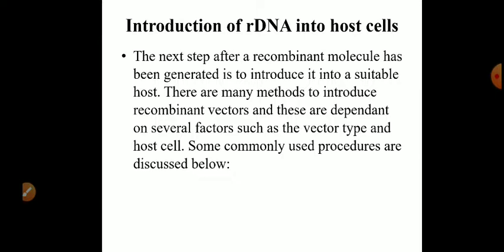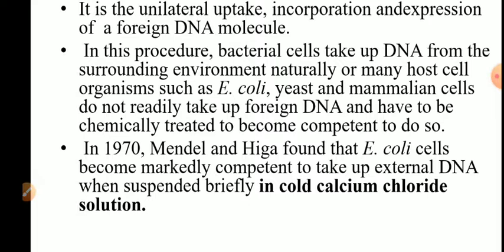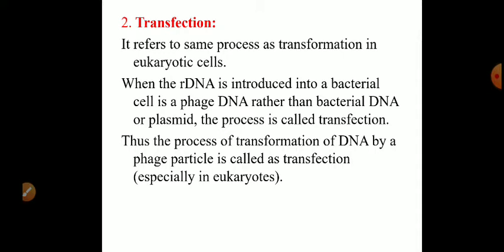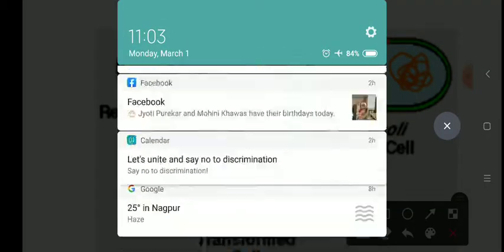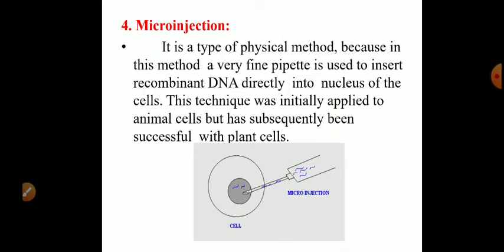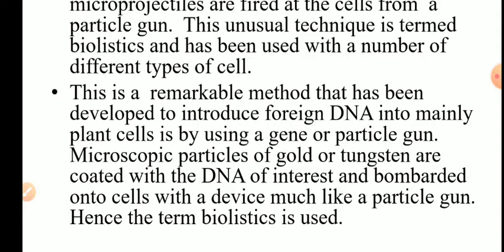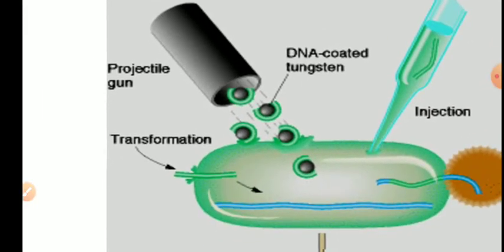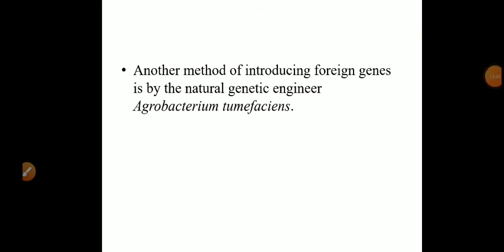Introduction of rDNA into host cells